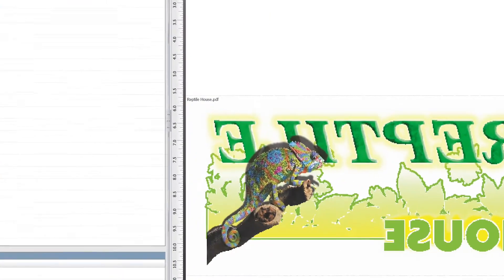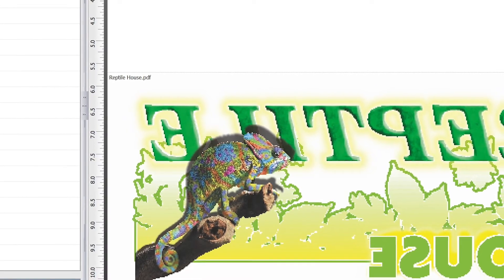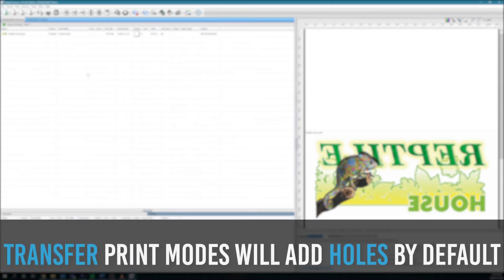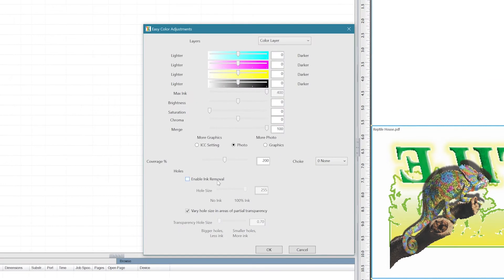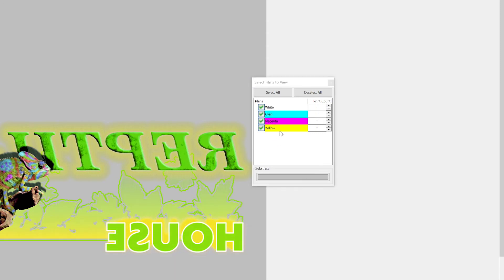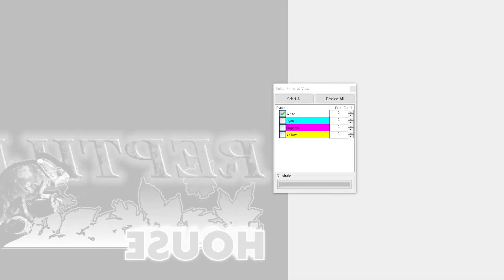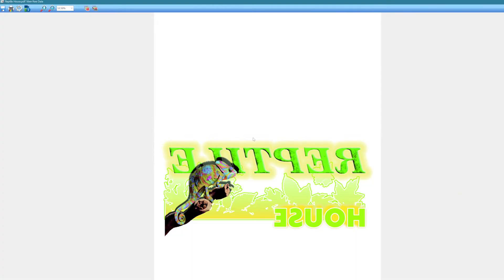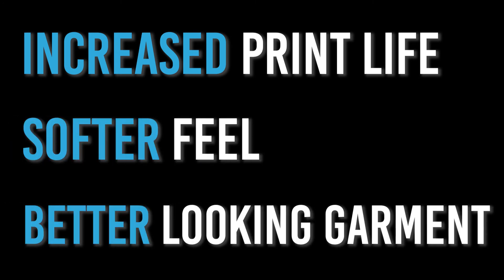Automating Your White Toner Transfer Prints On OKI Machines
See how Digital Factory v10 OKI Edition offers powerful RIP features to maximize your White Toner Transfer workflow